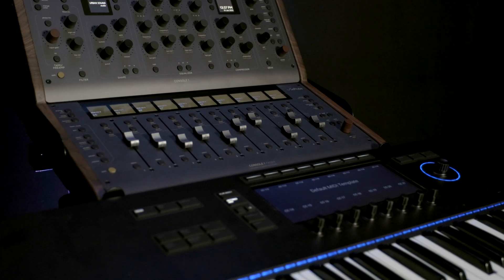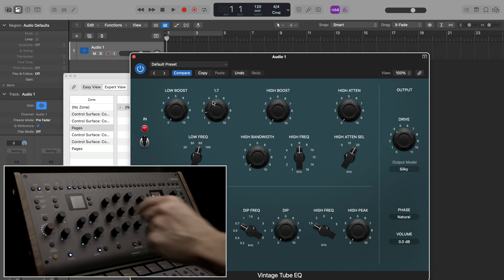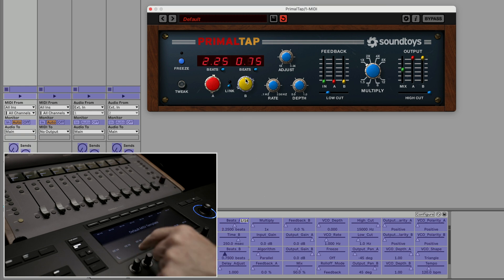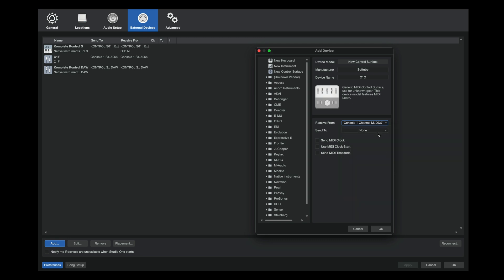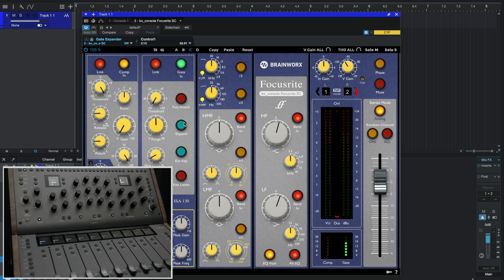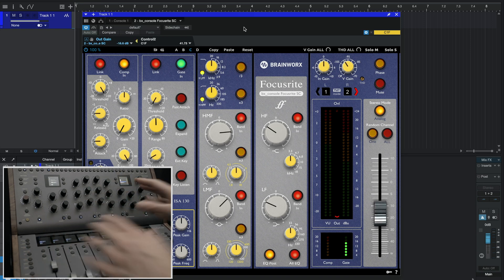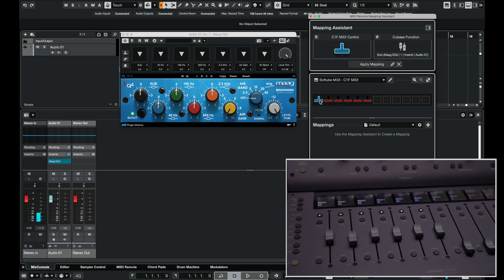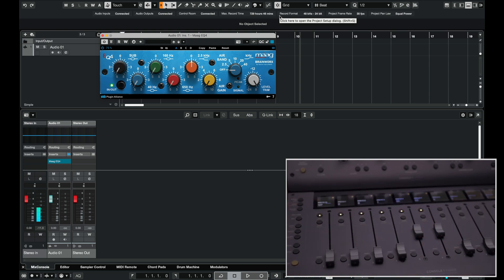MIDI CC and Control Surface Mapping in Your DAW - Logic Pro, Ableton Live, Studio One, & Cubase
Learn to MIDI map your devices to be able to assign CC values to control different DAW parameters and plug-ins. We take a look at how to get started in Logic Pro, Ableton Live, Studio One, & Cubase using Native Instruments Kontrol and Softube's Console 1 Mixing System

🎥 Video Chapters:

0:00 - CC Mapping and the Devices
0:44 - Logic Pro
2:00 - Ableton Live
3:40 - Studio One
6:37 - Cubase